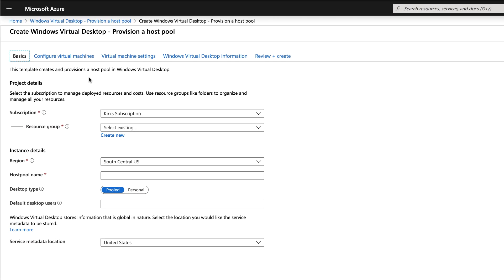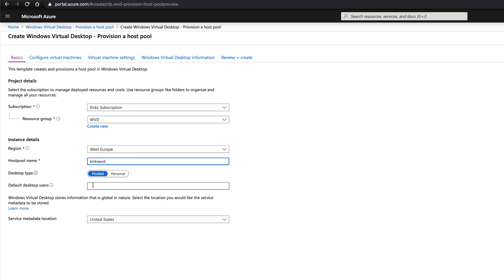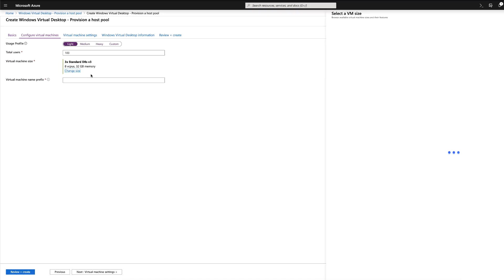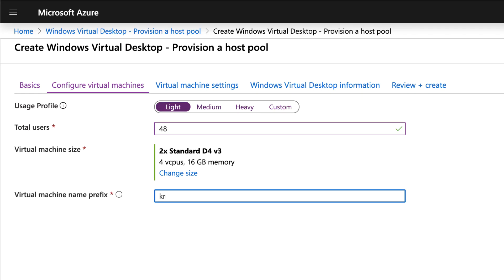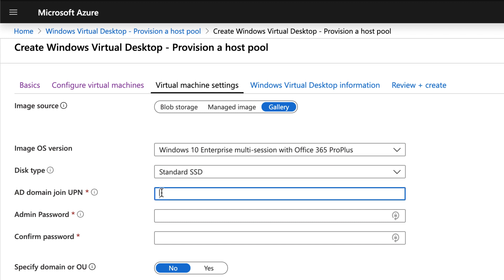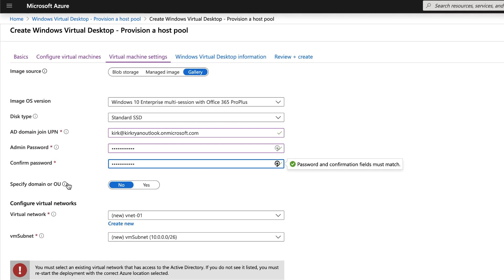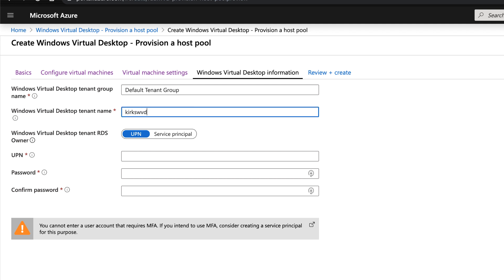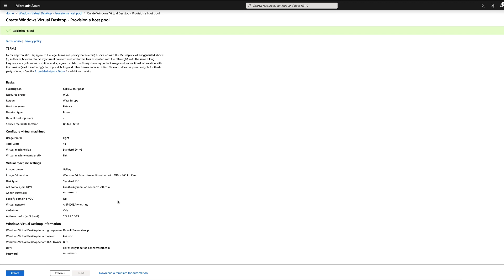Windows Virtual Desktop - Part 1 - Provisioning a Host Pool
Learn how to deploy a Windows Virtual Desktop host pool quickly and efficiently in this 3 part series covering:

Part 1: Provisioning a WVD Host Pool
Part 2: Deploying storage for WVD
Part 3: Deploying FSLogix and configuration